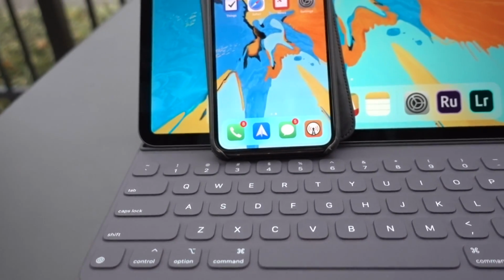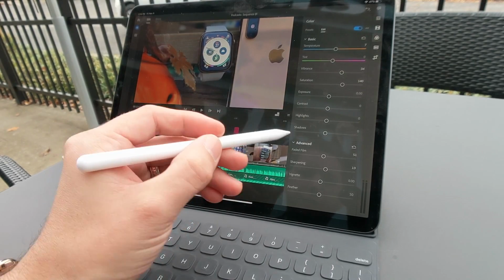Hands On Review With Apple's 2019/2018 iPad Pro!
Thinking about getting that new iPad Pro with Face ID and its edge to edge liquid retina screen? Want to replace your laptop with an iPad?

Find out what Rex thinks about the new Apple iPad Pro with his hands-on review for 2018!